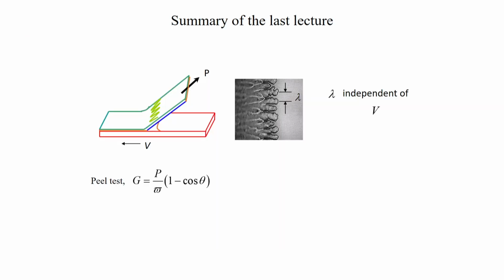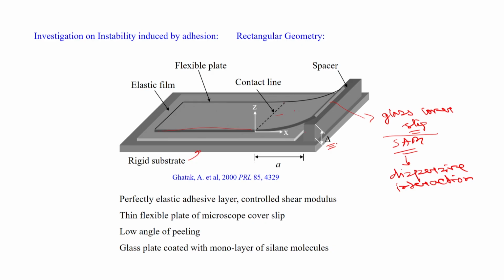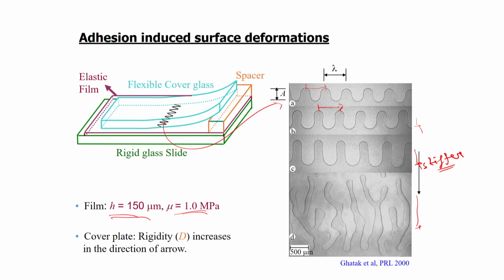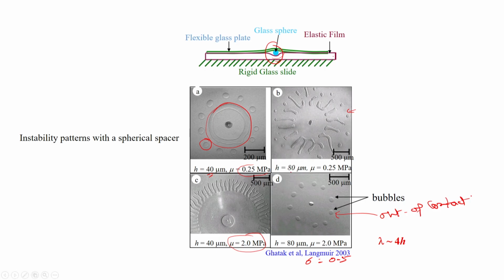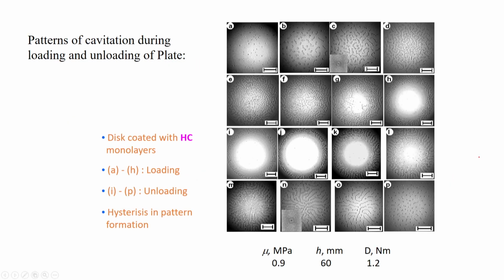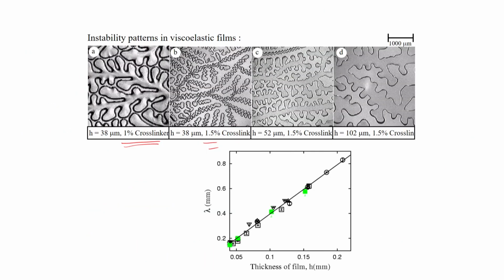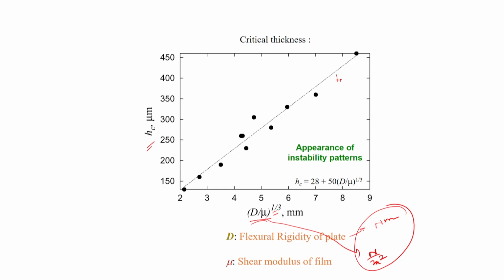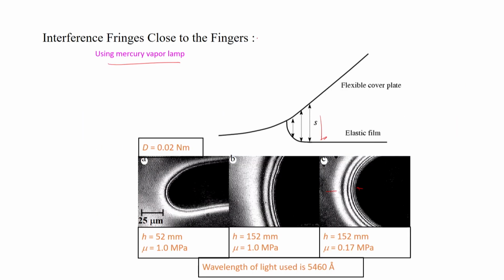Lecture 48: Peel experiment continue....